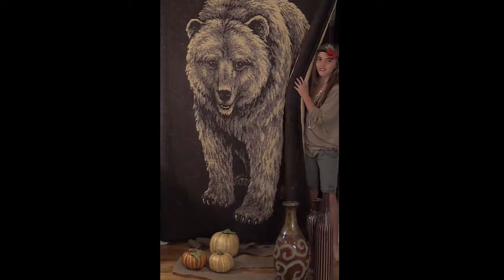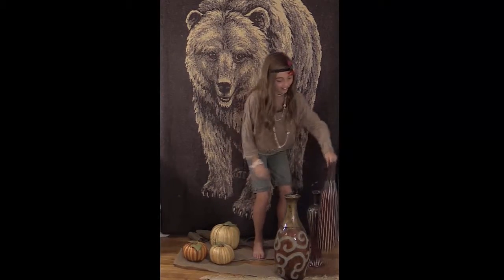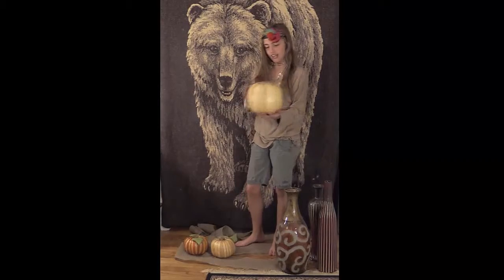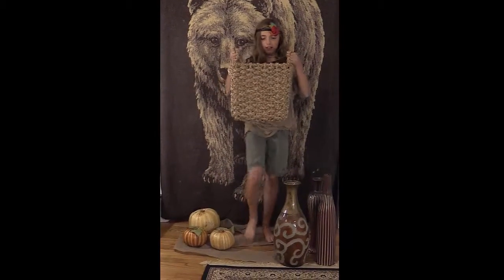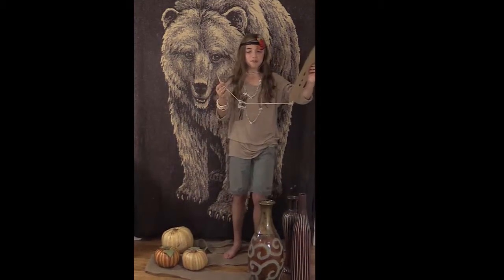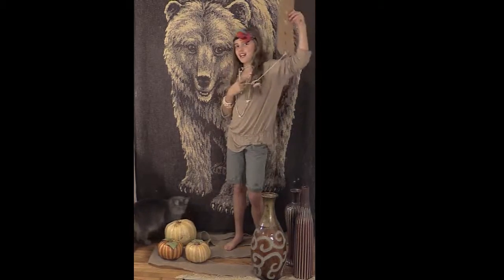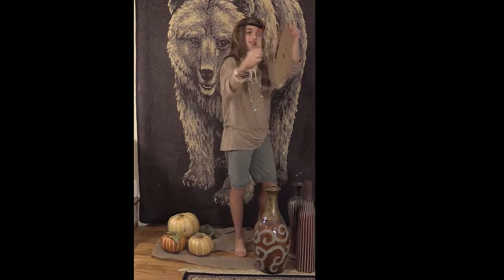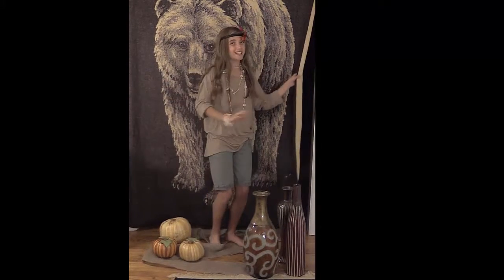Native American Toy